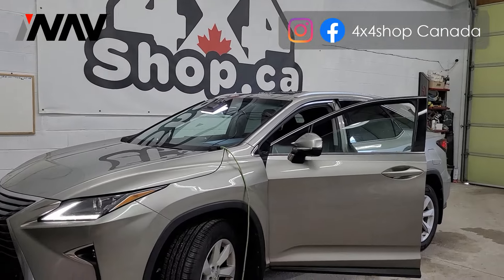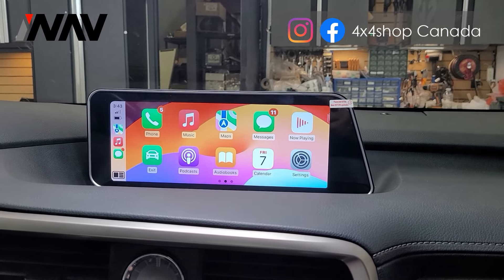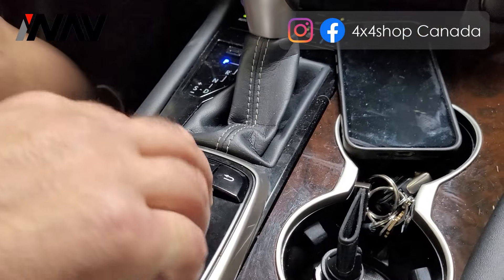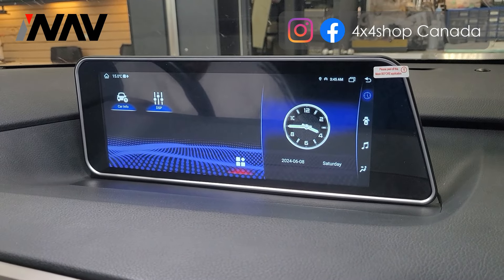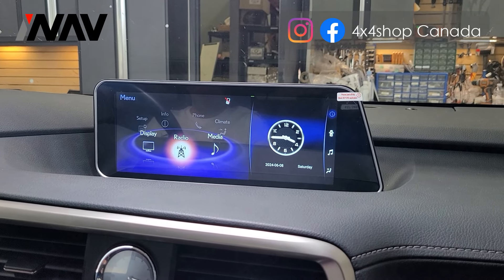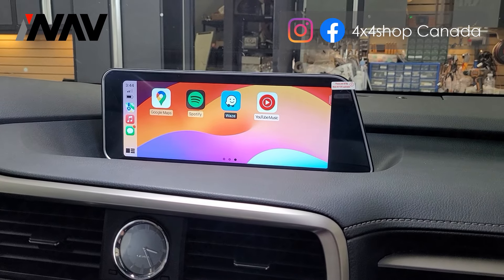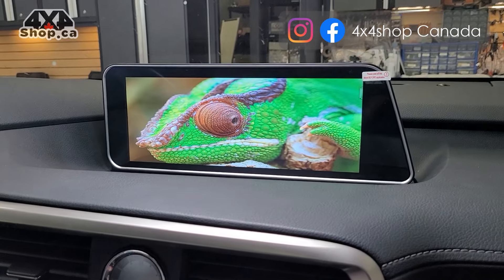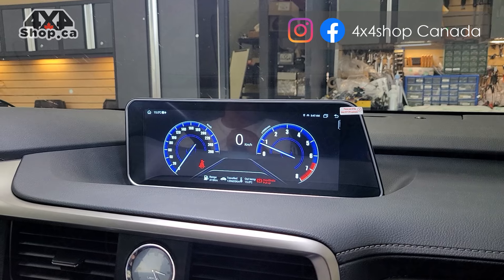INFOTAINMENT UPGRADE INAV 16 - 19 Lexus RX 12.3 Android Screen Apple CarPlay Android Auto | 4x4Shop